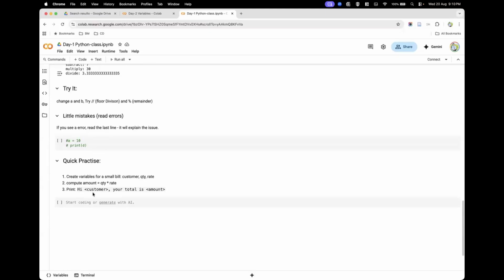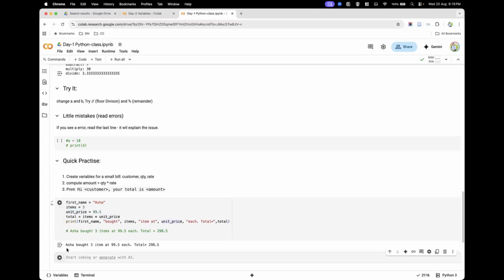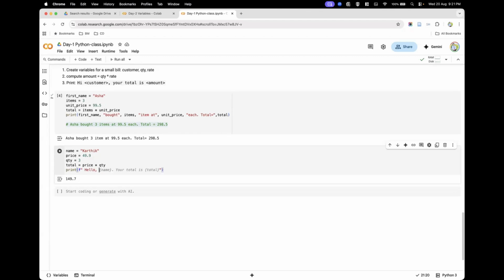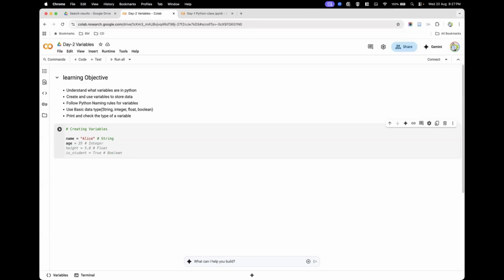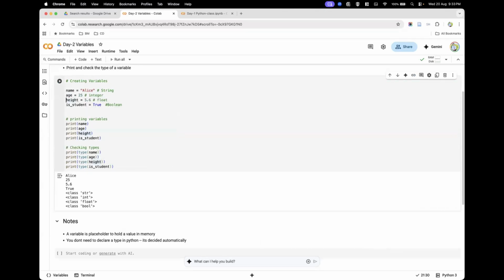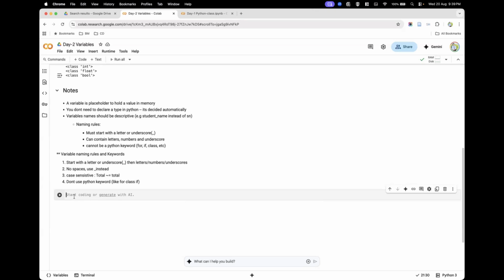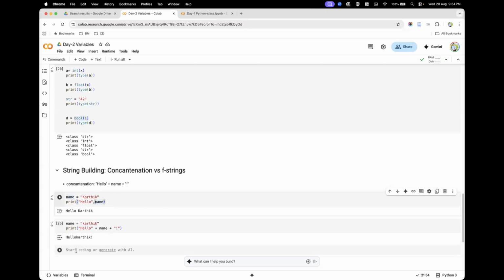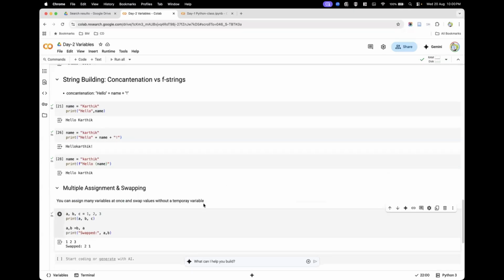Day-2: Python for Data Analysis — Variables, Naming & f-Strings (Beginner)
Description

Today we move from “hello” to holding real information like names, counts, and prices—then print clean, professional messages using f-strings. We’ll also learn safe naming rules, peek at Python keywords, and try multiple assignment + swapping. Perfect for non-technical learners starting data analysis.

What you’ll learn (simple & practical)
What variables are and how to name them clearly
Basic data types: string, integer, float, boolean
Naming rules + Python keywords to avoid errors
String building: concatenation vs f-strings (cleaner, safer)
Multiple assignment & swap trick (a, b = b, a)
(Preview) Simple math used in data work: // (floor division) & % (remainder)

Pay-what-you-want monthly for extra labs, project feedback & templates (optional)